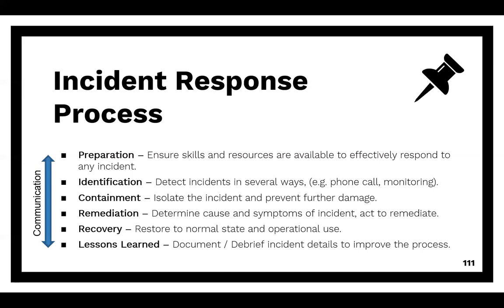Identity and Access Management Training - 4-8 Data Breach and Incident Response Process